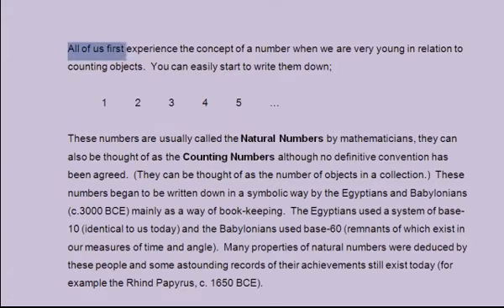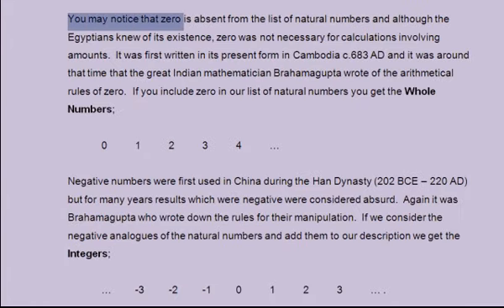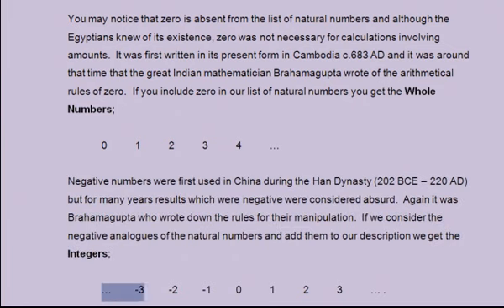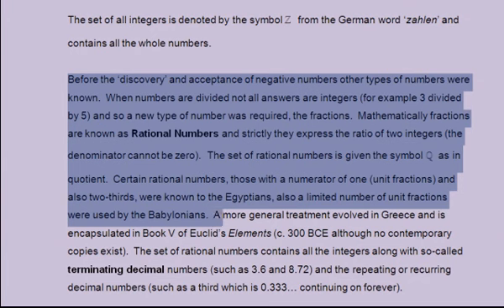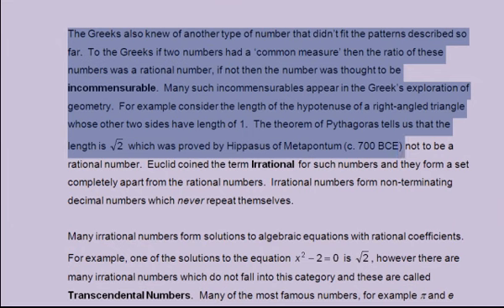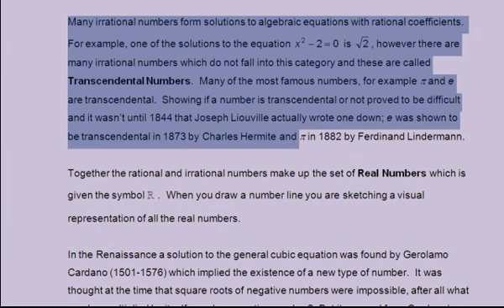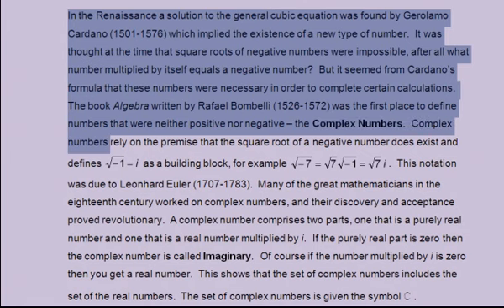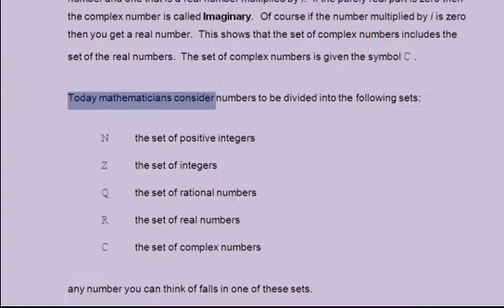Different Kinds of Numbers webcast